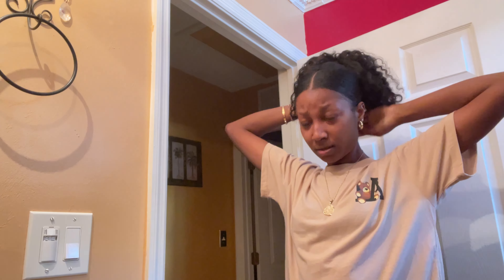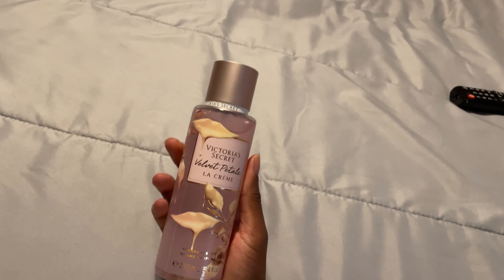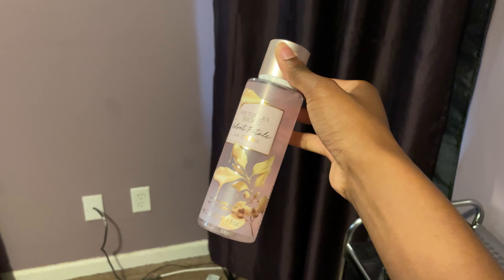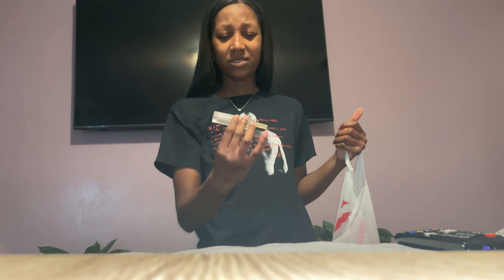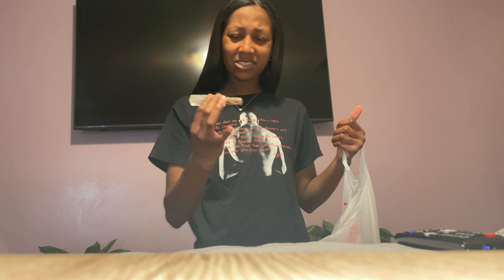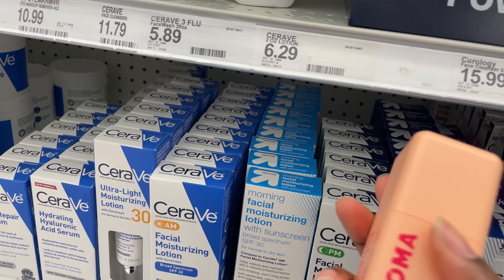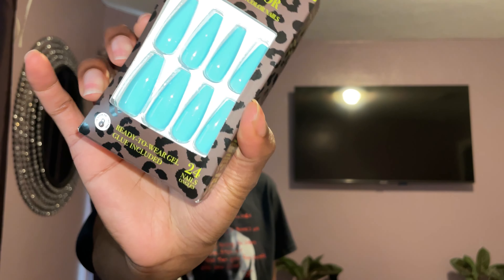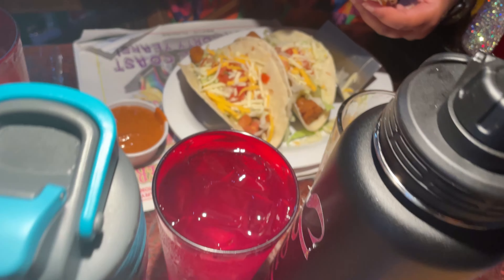Vlog| hygiene empties, new hairstyle, skincare shopping, fresh nails & more